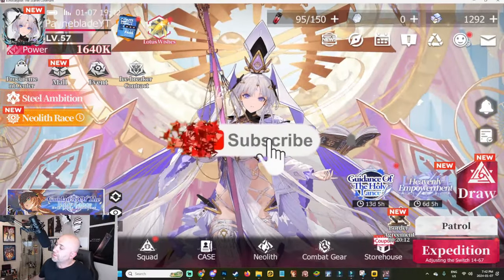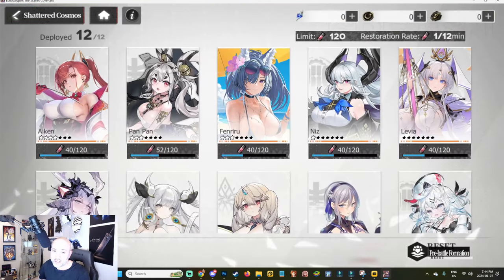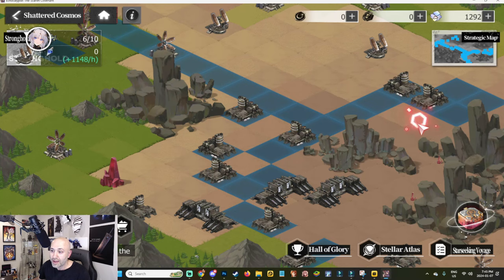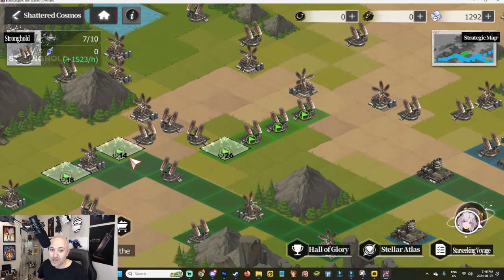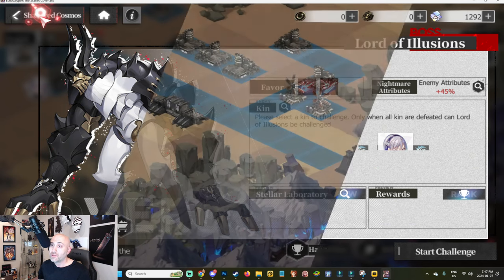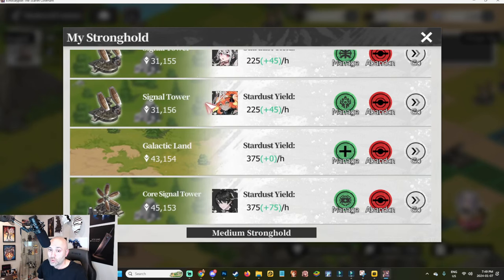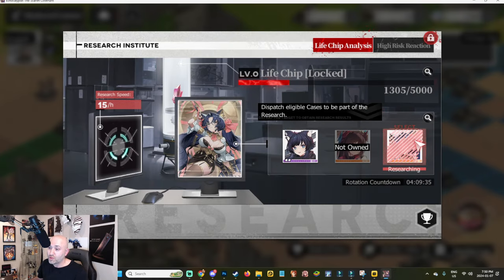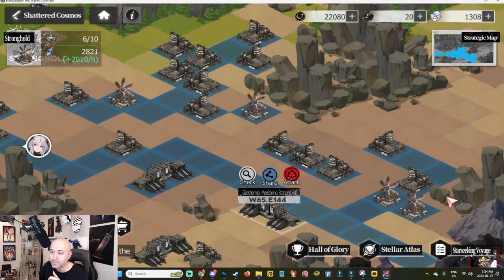[Echocalypse] - Shattered Cosmos game mode explained! Confused? Let me try and help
Hey guys,

brand new Shattered Cosmos game mode is out and it's confusing a lot of players. Let me do my best to help and explain it.